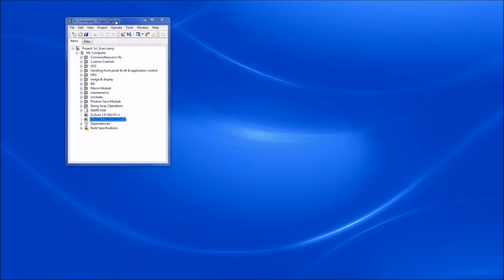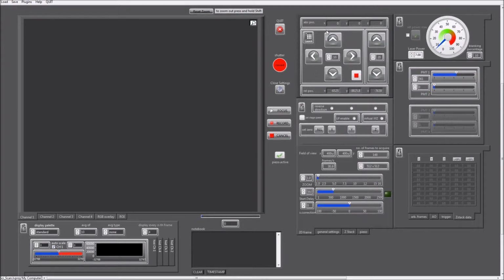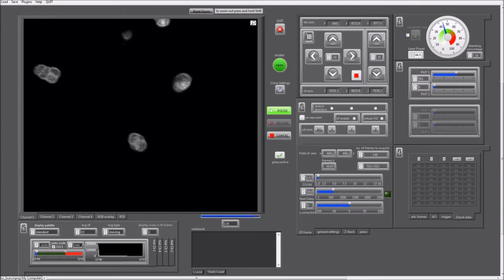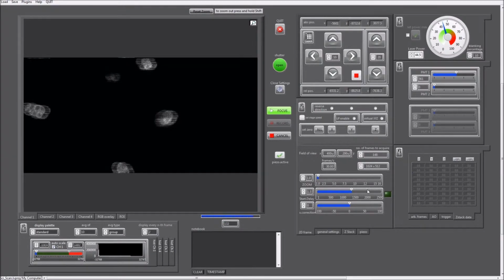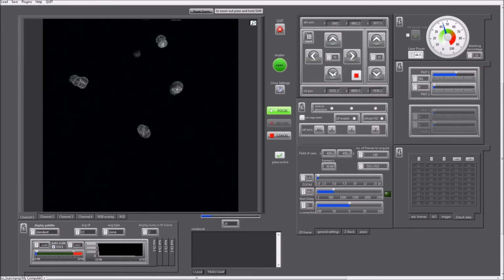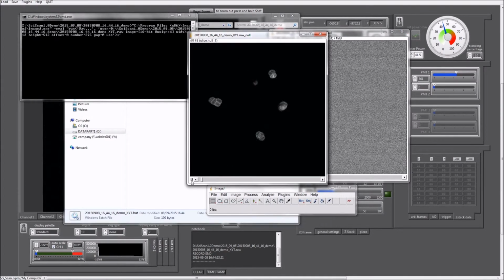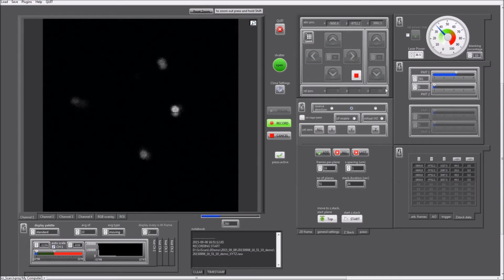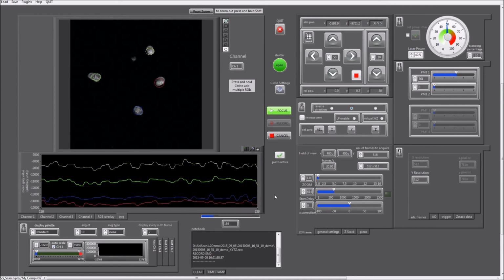SciScan Resonant Basics